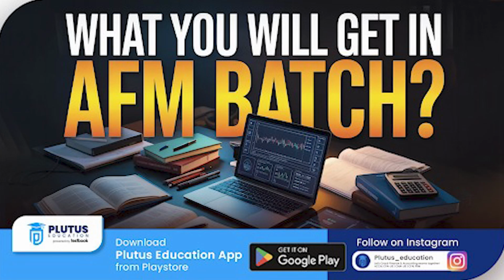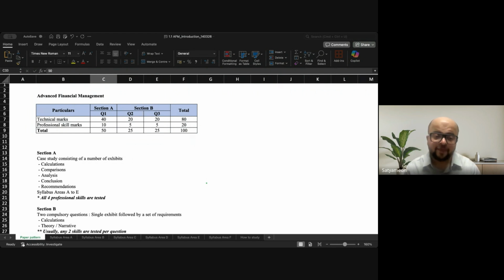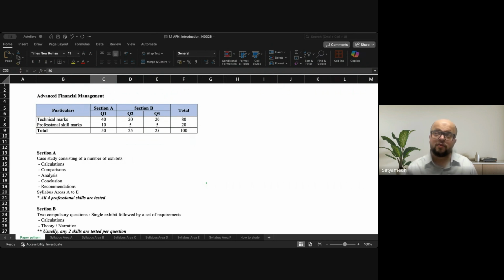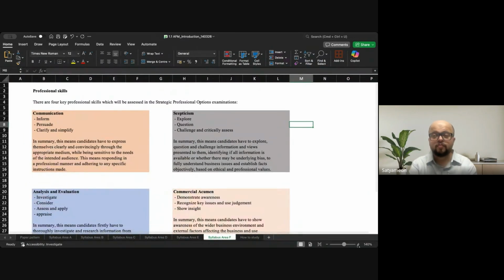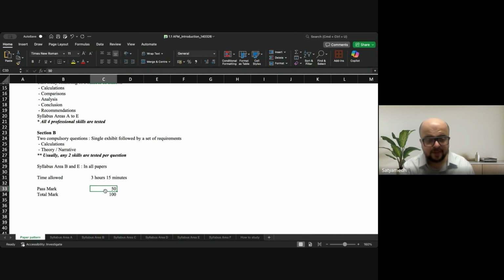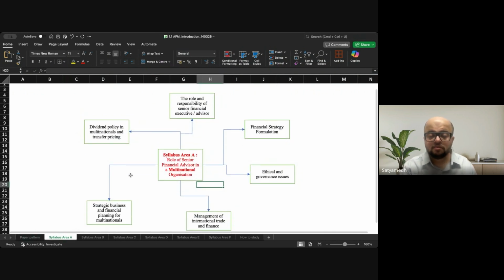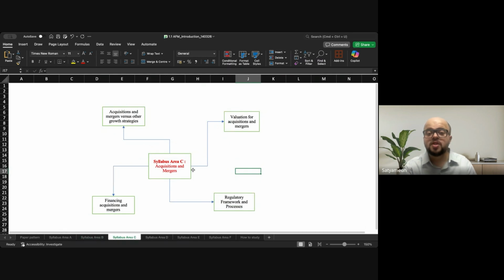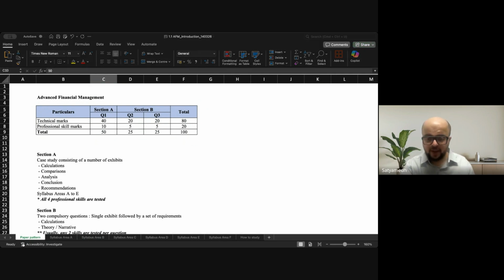AFM Batch Full Details 🔥 | What You Will Get Inside? Complete Breakdown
Step into the AFM Batch designed to turn concepts into confidence. This session gives you a complete breakdown of what you’ll get inside—so you know exactly how your preparation will be structured.

Inside the AFM Batch, you’ll get:
* Concept clarity with structured, exam-focused lectures
* Real case studies & practical applications for better understanding
* Regular practice questions, PYQs & exam-level mocks
* Doubt-solving support to keep your prep on track
* Strategy sessions to help you approach the paper like a topper

This isn’t just another class—it’s a complete system to help you clear AFM with confidence.

Start your preparation the right way.